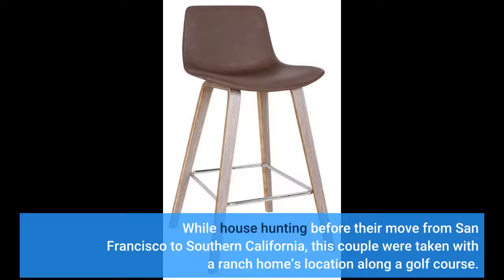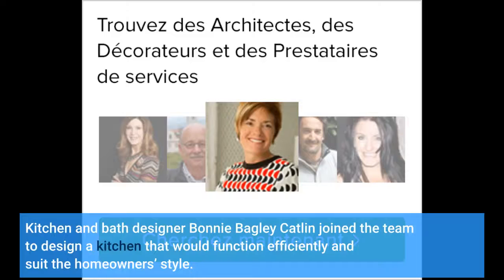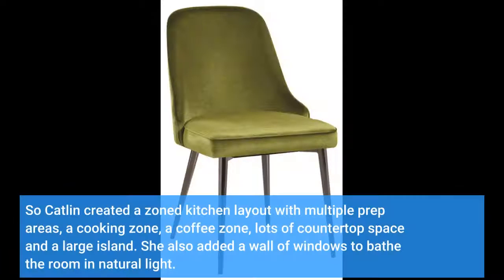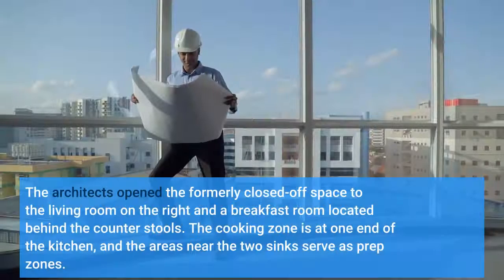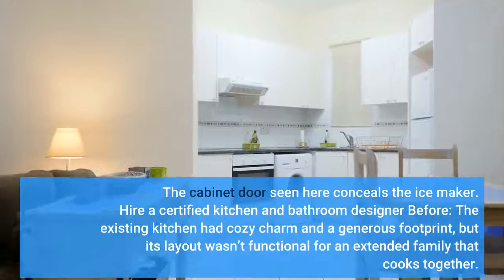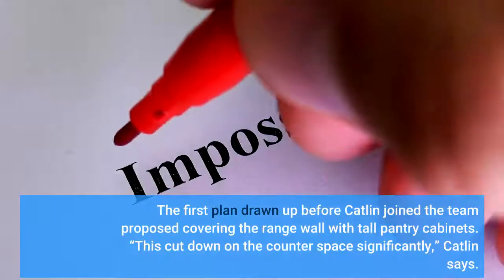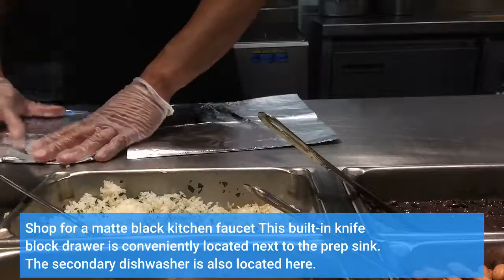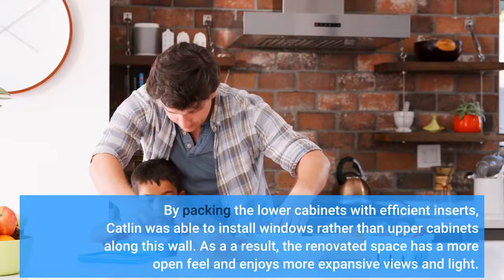Kitchen of the Week: Zoned Layout for a Family That Loves to Cook (23 photos)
While house hunting before their move from San Francisco to Southern California, this couple were taken with a ranch home’s location along a golf course. But they didn’t care for its 1980s style or its layout, which was full of odd angles and had a closed-off kitchen. They hired T7 Architecture to design an addition and reconfigure the interior spaces. Kitchen and bath designer Bonnie Bagley Catlin joined the team to design a kitchen that would function efficiently and suit the homeowners’ style. The couple had relocated to be closer to their daughter and teenage granddaughters, and they all love...